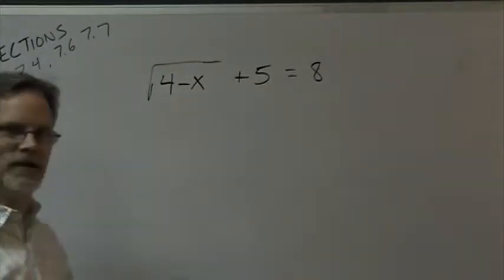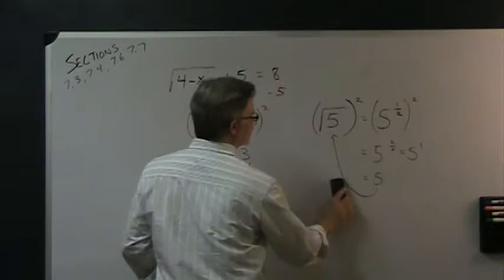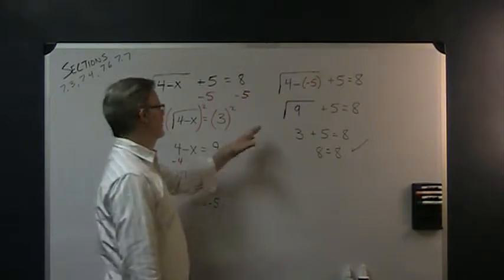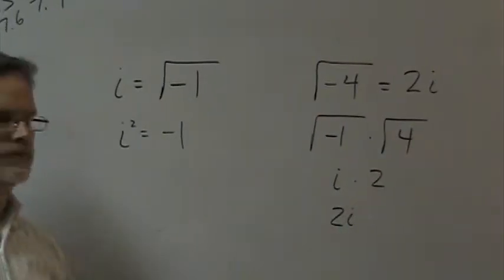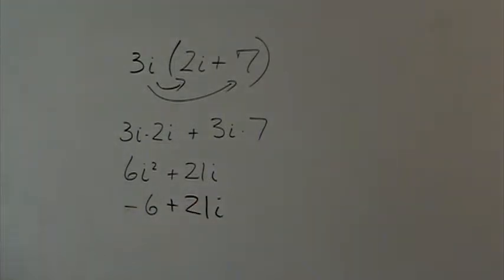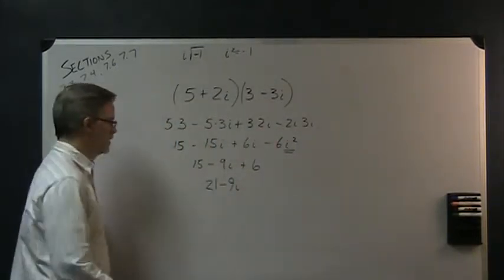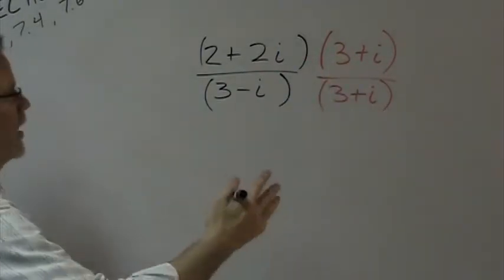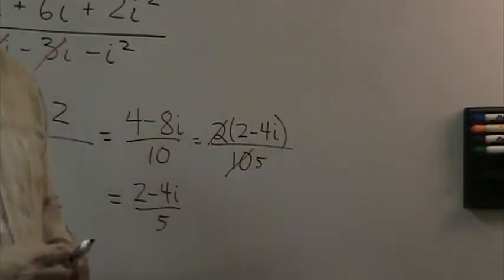MATH051 Module 16 Part 2 Sections 7 6 7 7